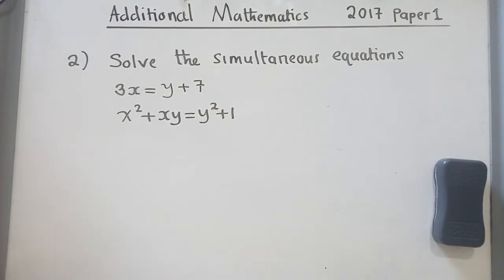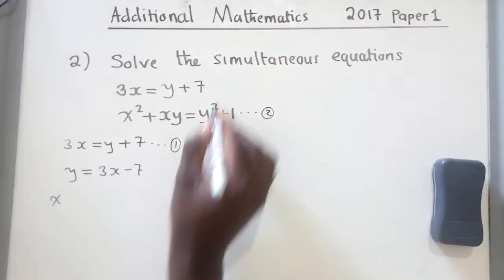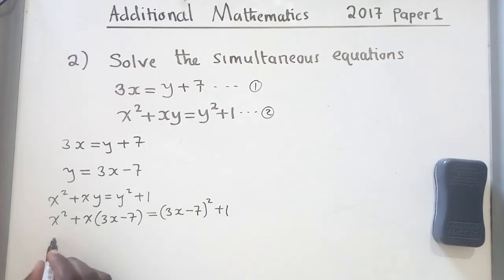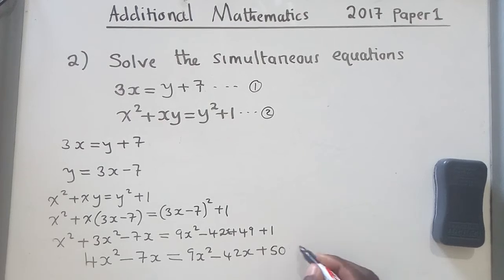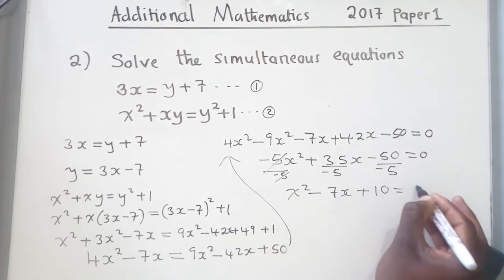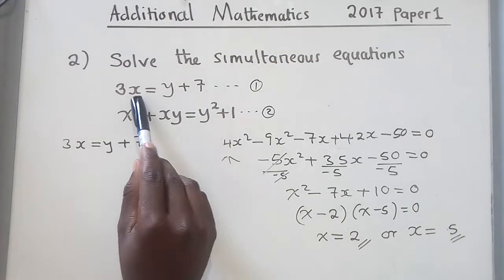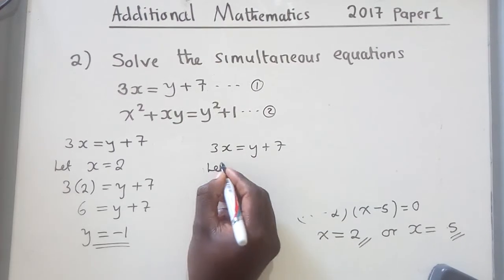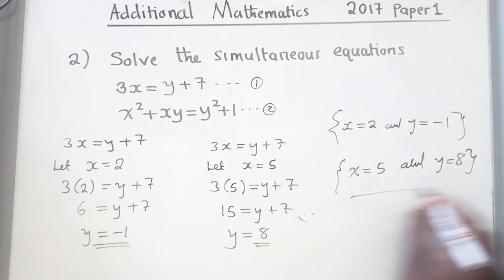Solve the simultaneous equations